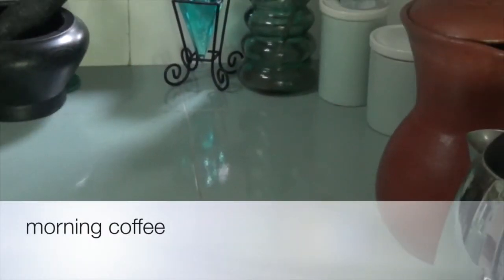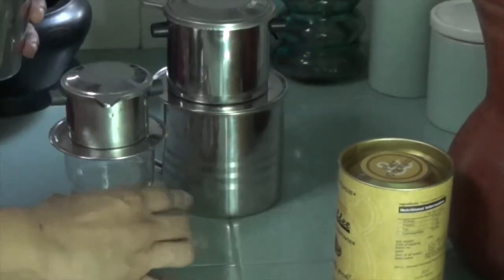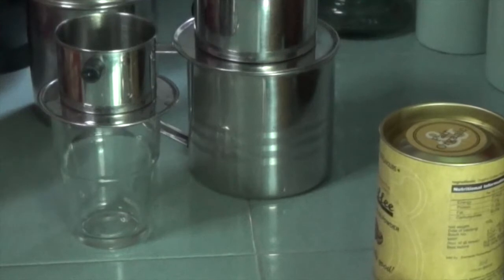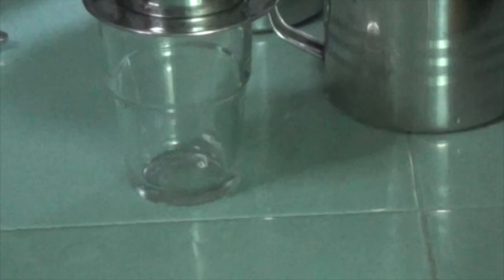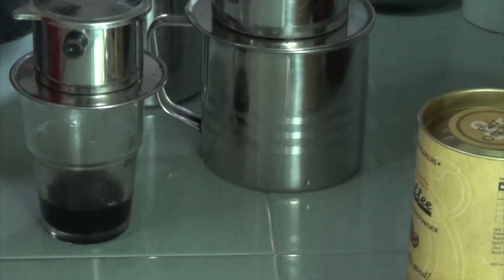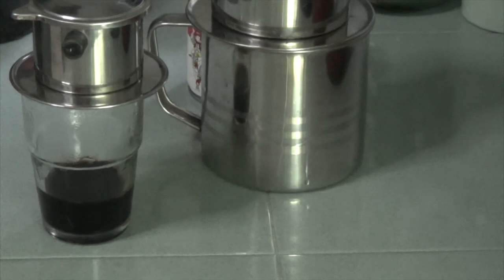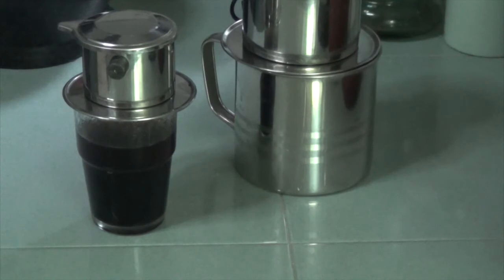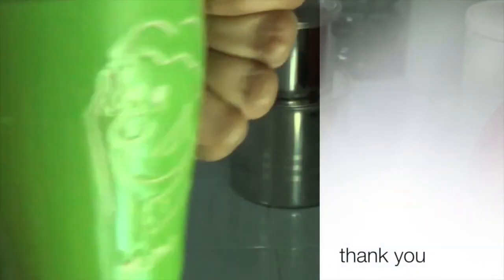Vietnamese Coffee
Shana of shares with us her favourite morning beverage of Vietnamese coffee in this very quick video.
What do you drink in the morning?